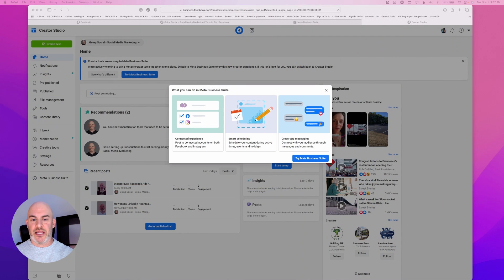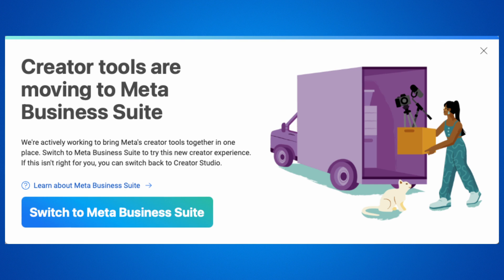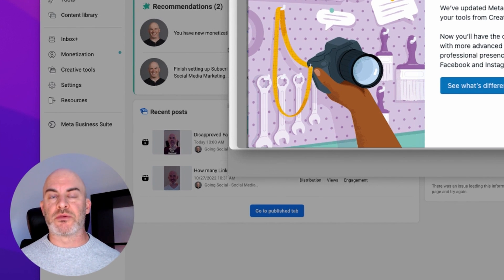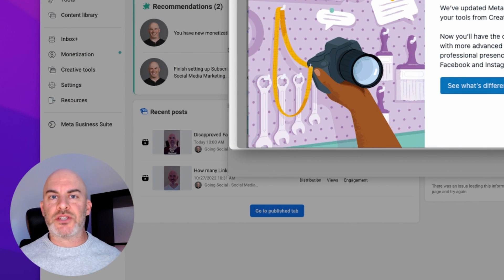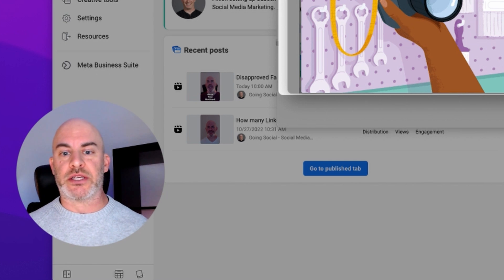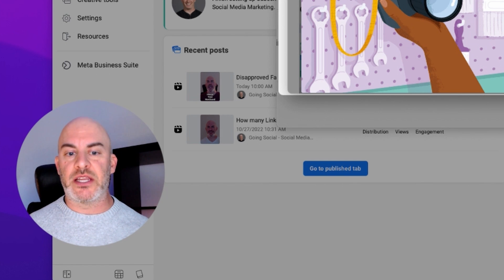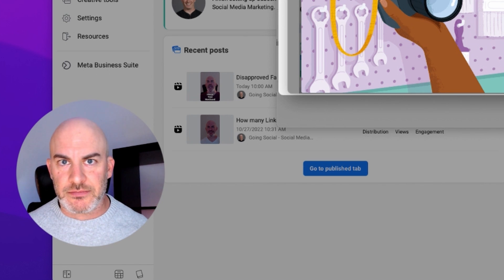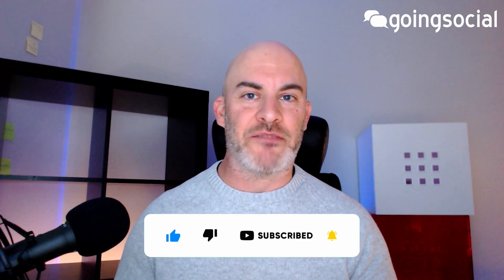Creator Studio & Meta Business Suite Are Merging | Facebook News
If you manage Business pages on Facebook you will know that managing your page could happen through either Creator Studio or Meta Business Suite. Both these platforms have existed separately for a few years. It's been confusing at times to know which features and tools you will find available through each and why you should use one over the other. Facebook/Meta is now actively informing users to use Business Suite and they are combining all the tools into one place.

👉🏼 💥 Like This Video?? SHOW YOUR SUPPORT and buy me a virtual coffee. Your financial support will help me improve my studio set up and the quality and frequency of new video content:

In this video I go into more detail about this announcement and explain some reasons why this is good news while I also point out some bugs and issues that I have found with these tools.